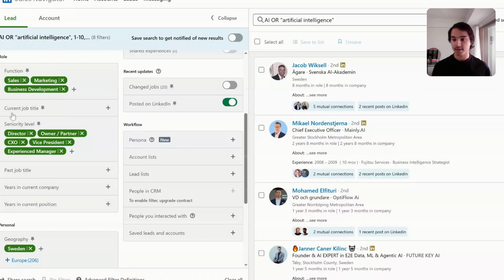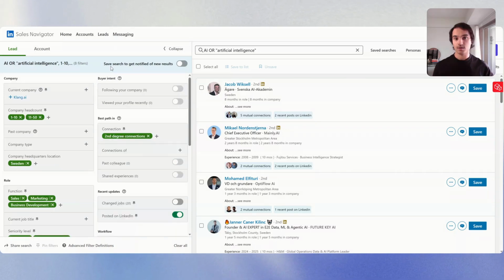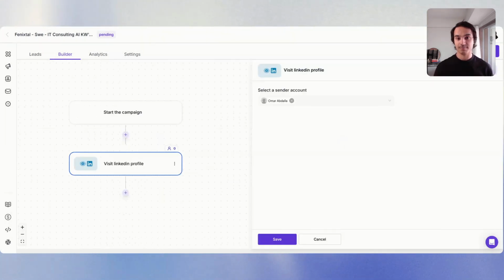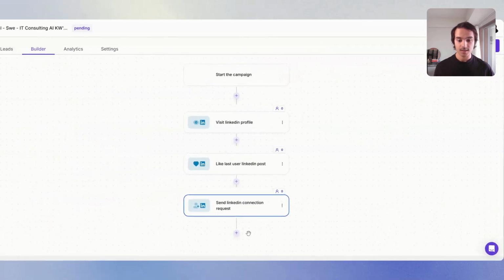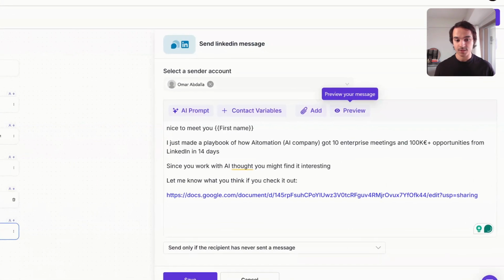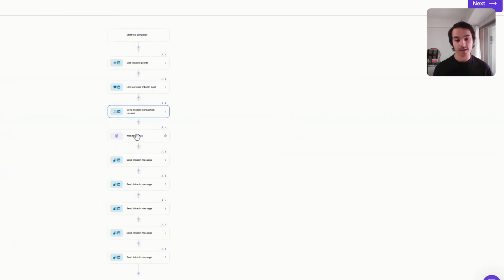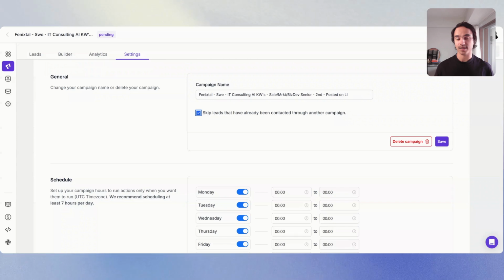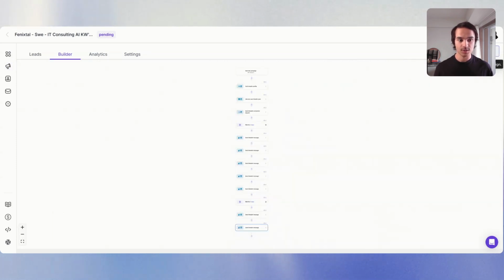How This LinkedIn Automation Books Me 20+ Sales Calls/Month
In this video, I’ll show you the 3-step LinkedIn automation system I use to book 20+ B2B sales calls every month.

It’s the same setup I’ve helped 20+ B2B businesses install to book hundreds of qualified meetings on autopilot.

You’ll see how I:

- Send 200+ connection requests per week automatically
- Keep messages personal without writing them one by one
- Turn cold contacts into consistent booked meetings
- Build an outreach process that runs 24/7

If you’re serious about turning LinkedIn into a predictable client acquisition channel, this video will show you exactly how.